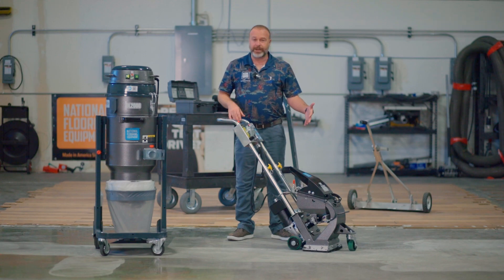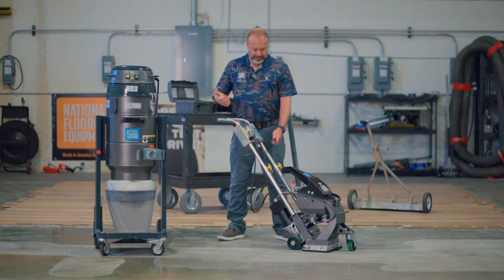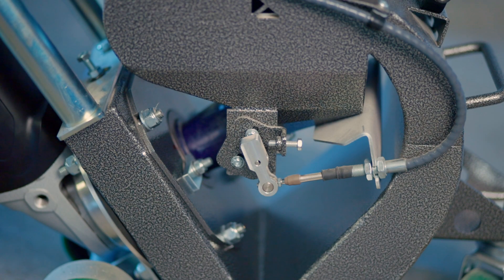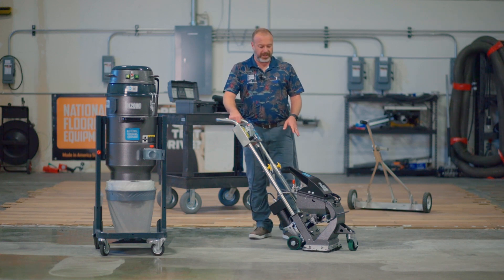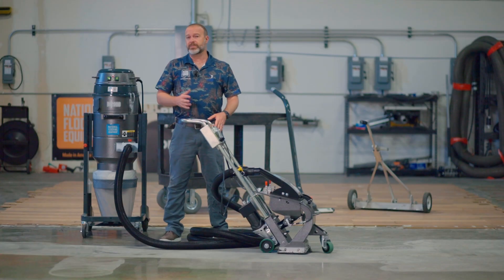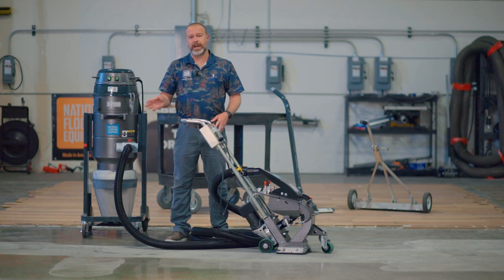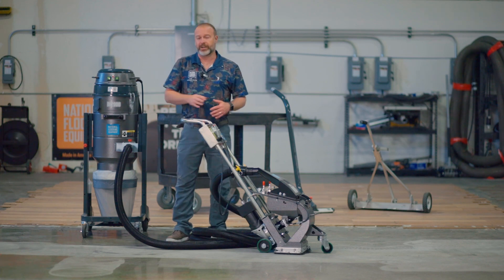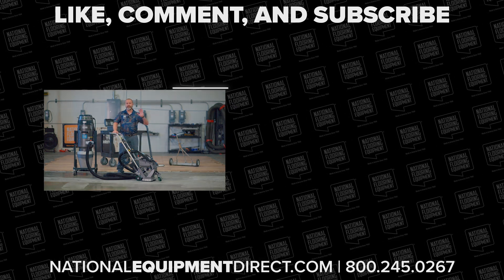Power for Your A95 | Meet the A95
We're here to help you understand what power your A95 needs, and what power makes it perform at its best.

If you have questions, please reach out!